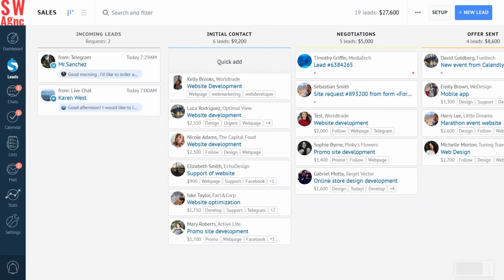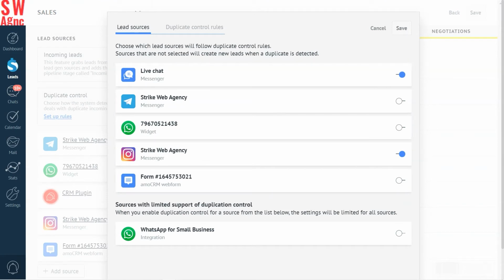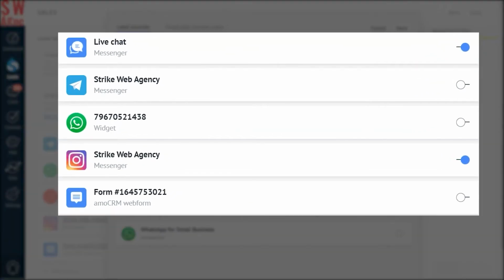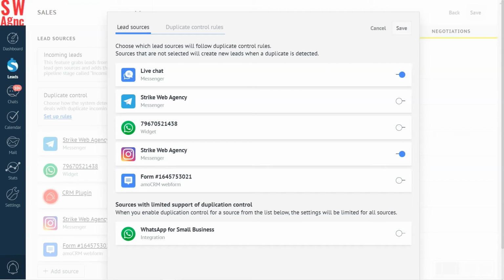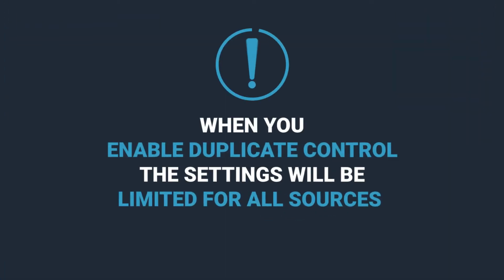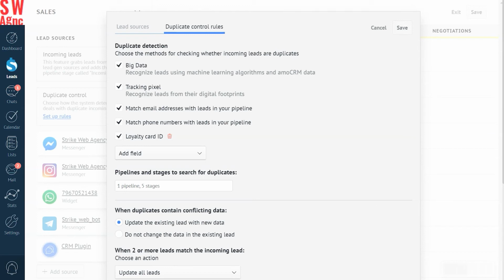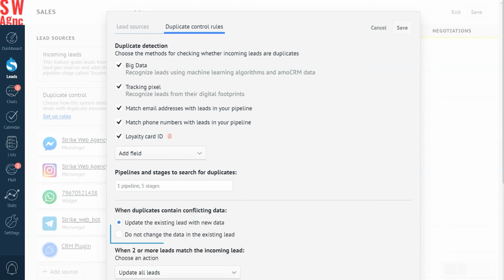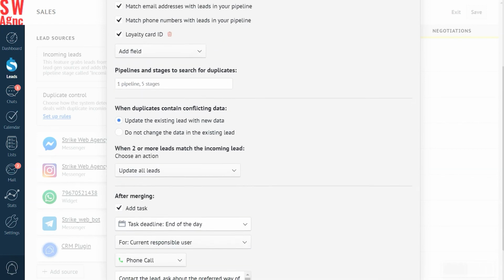Duplicate Control Rules | Kommo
Prevent duplicate leads with an automatic duplicate control tool. This feature will serve as a security net, automatically ensuring no double entries are created in Kommo, saving you time from deduping data in the long run ⏰.